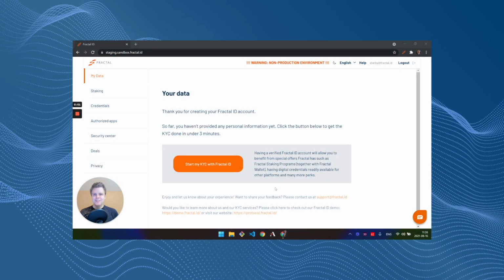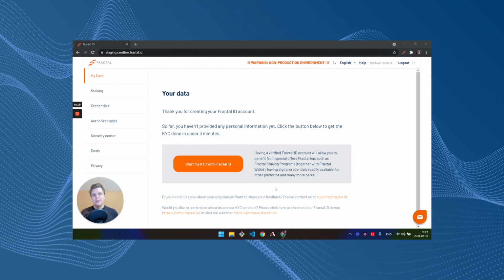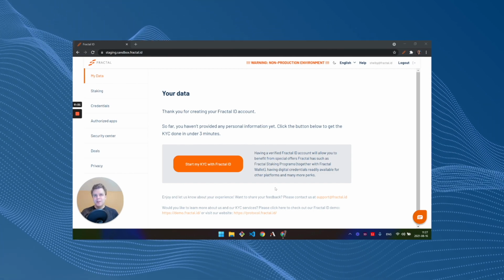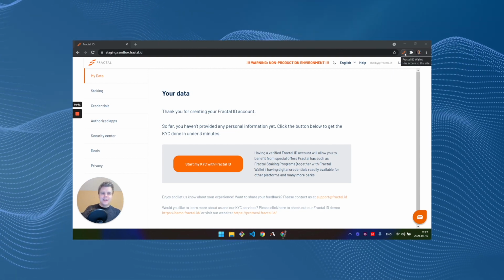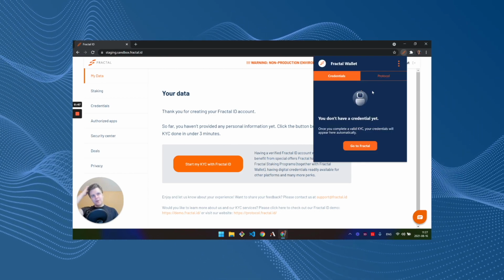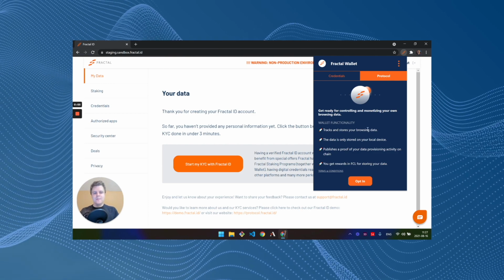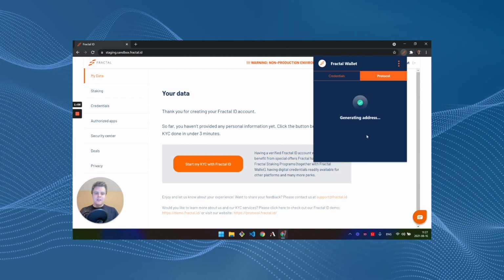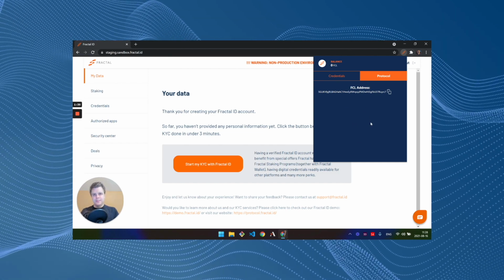Product Demonstration Fractal Wallet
Don't pay for the internet with your personal data!

Fractal´s Blockchain Lead Shelby Doolittle shows and demonstrates the Protocols functionality within the Fractal Wallet.

Stay updated with the latest announcements on our Telegram News channel